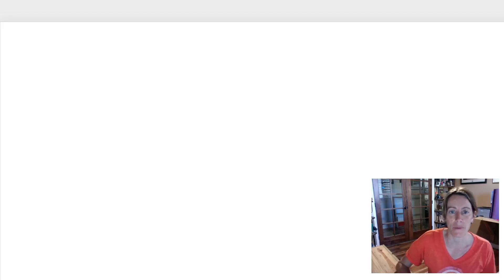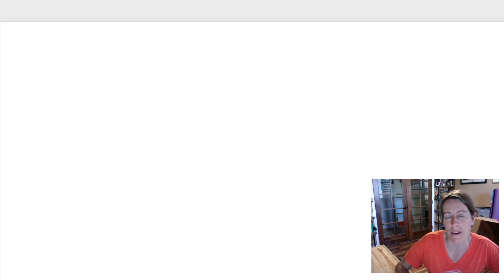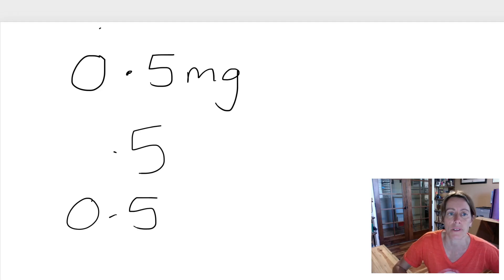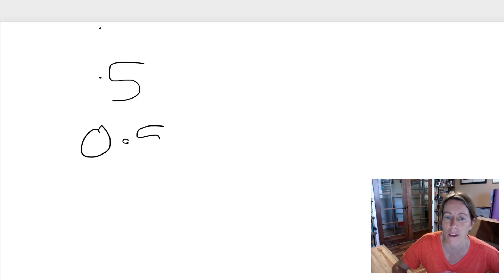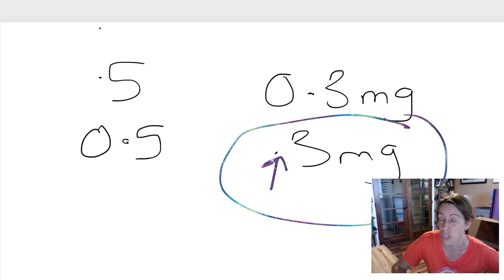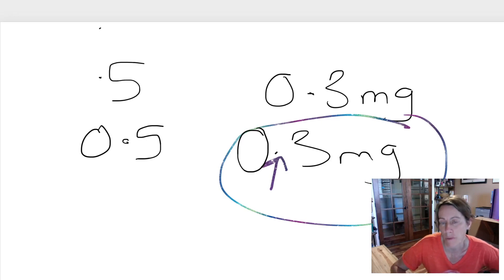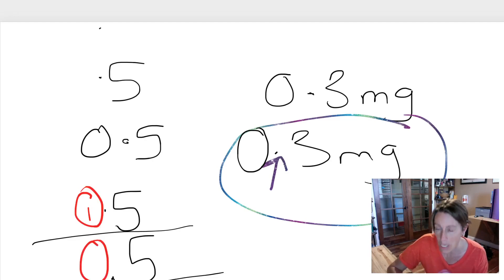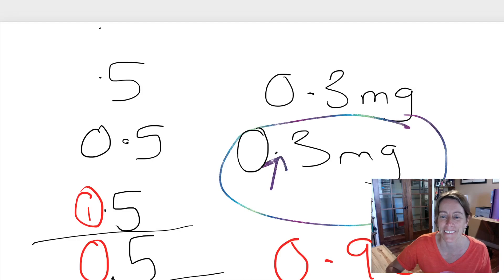Metric Lab 2 decimal points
tips on how to write numbers less than one with decimal points